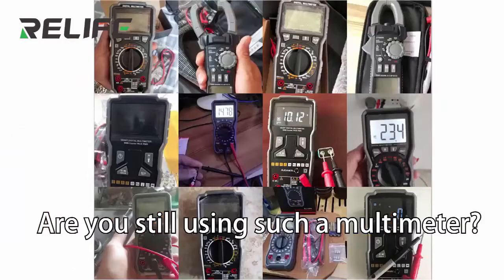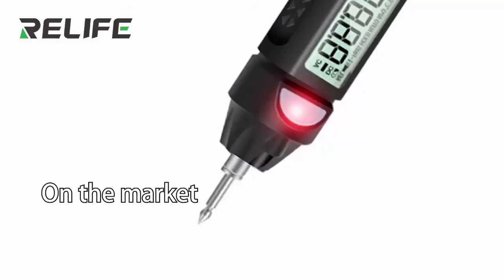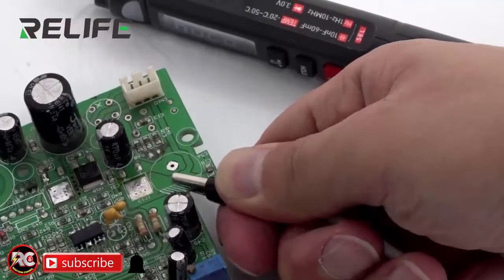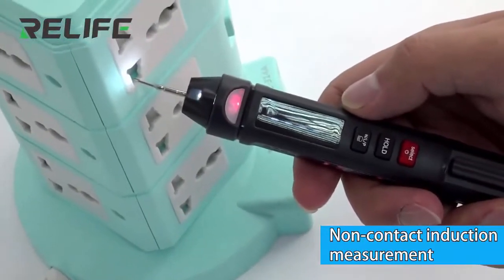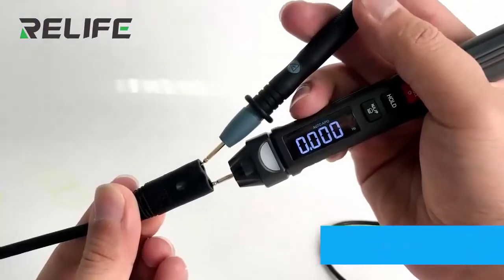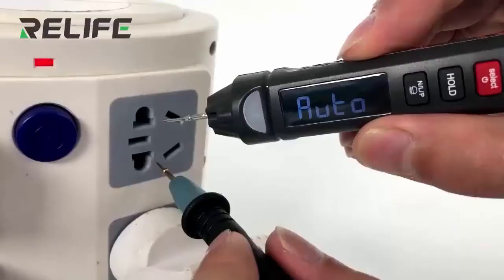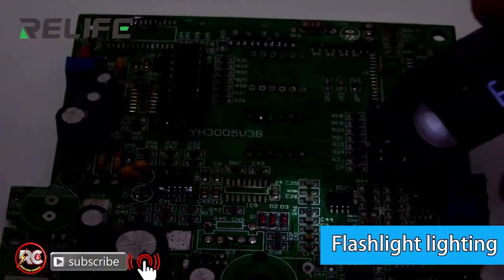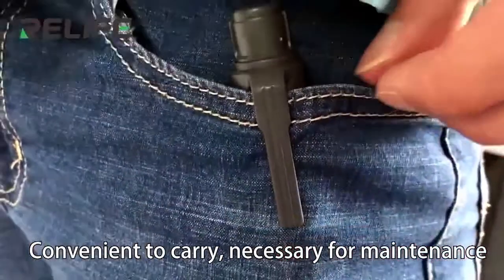MULTIMETER MINI PEN MultiFungsi DT -01, SIMPLE & ELEGANT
Pengunaan simple dan mudah
1. multimeter pena Mini, cocok untuk perbaikan ponsel, perawatan rumah, DIY, dll.
2. Dilengkapi dengan pena uji ujung Khusus & kabel uji negatif, cocok untuk perbaikan motherboard presisi, seperti perbaikan motherboard ponsel, dll.
3. Dengan berbagai fungsi, ini adalah multimeter, penguji non-kontak, dan meteran urutan fase.